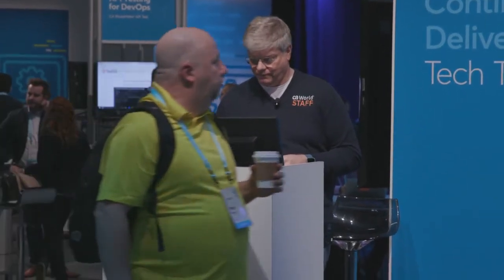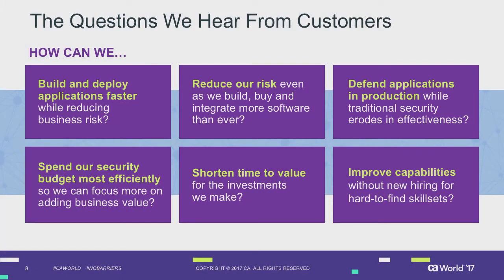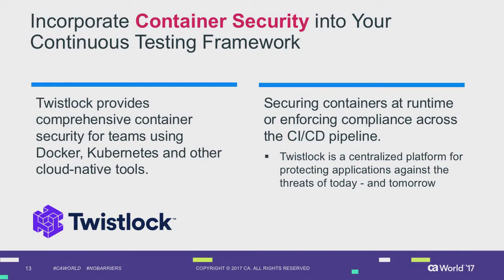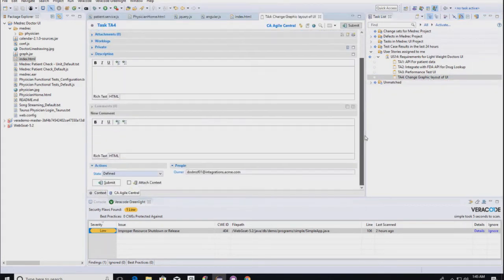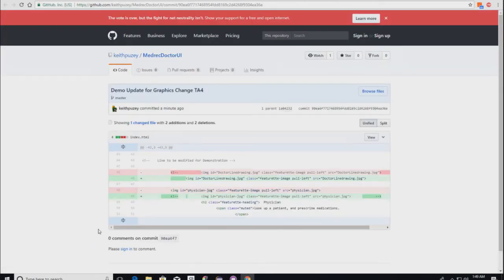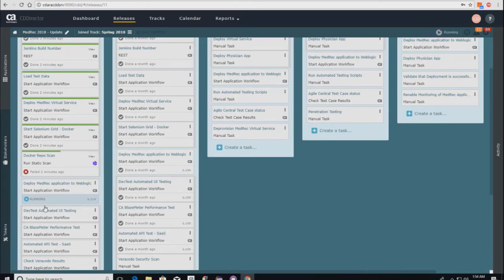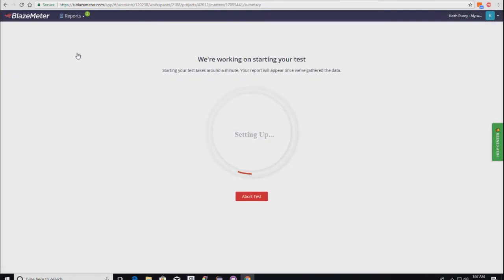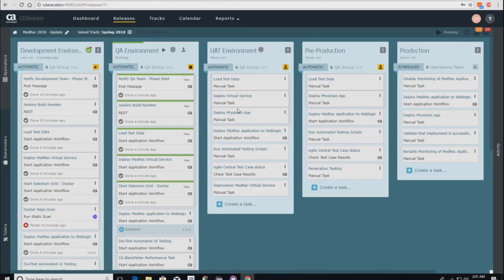Technology Primer: Instituting a Continuous Security Mindset for Your Apps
Replay from CA World '17